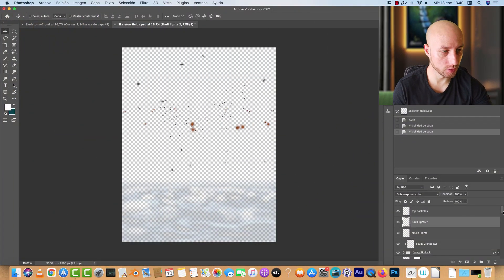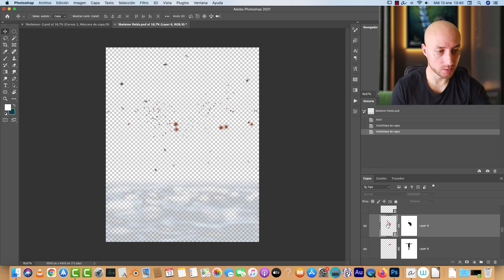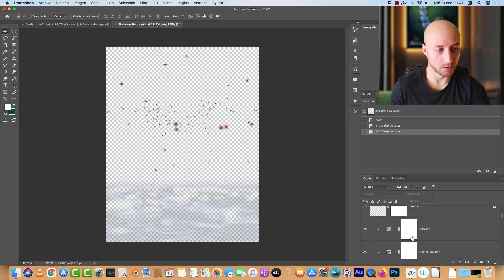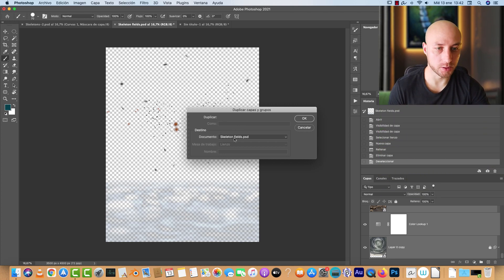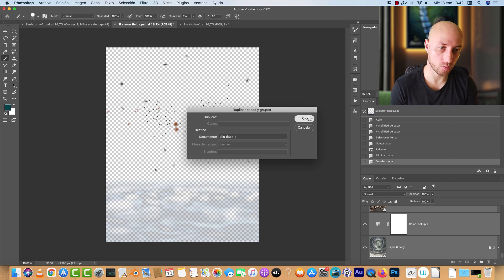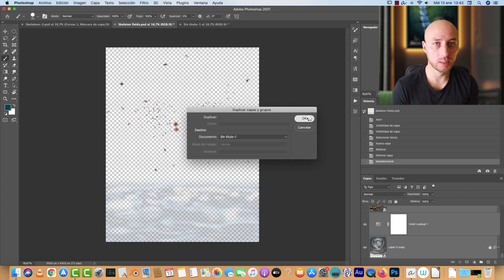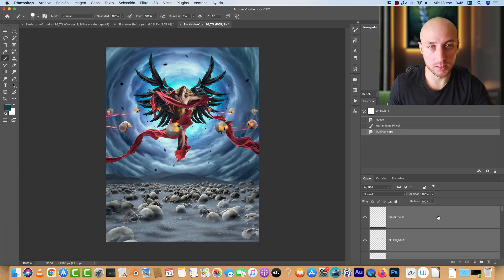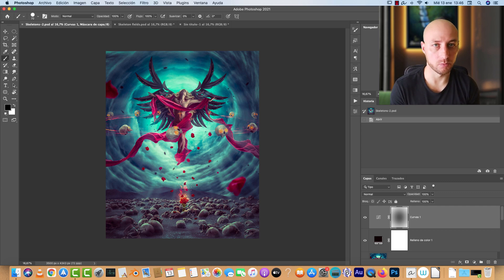Recover corrupt Photoshop layers (PSD Box)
In this video I want to show you how I recovered the contents of corrupted Photoshop layers.  IMPORTANT: The PSD file itself was not damaged. The layers suddenly turned transparent.
The problem occurred suddenly. My layers turned transparent on the canvas.

Instead of trying to recreate the whole manipulation (I've been working on it for almost 8 hours when the problem occurred) I created a new Photoshop document and moved all layers on the new document which solved the problem.